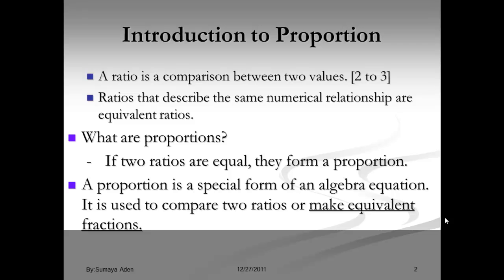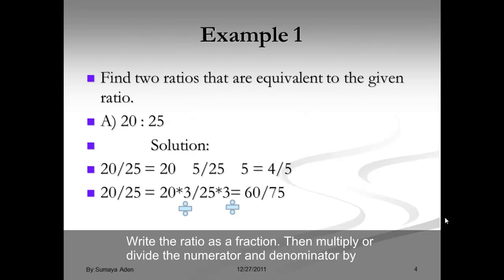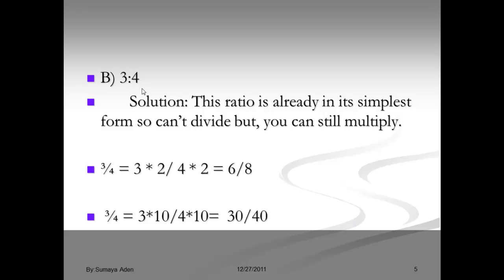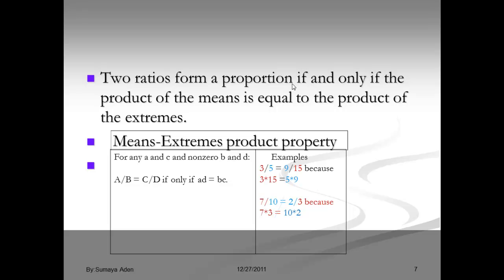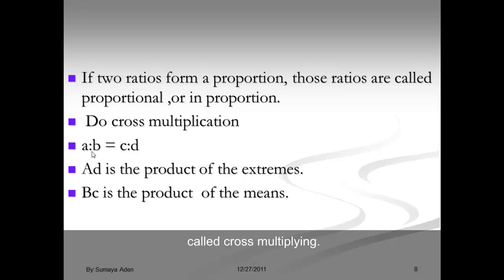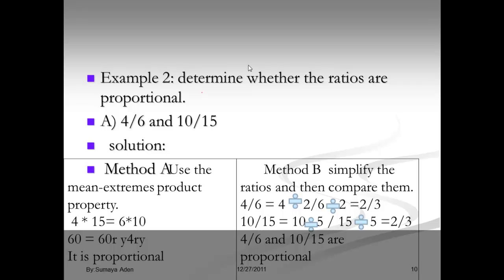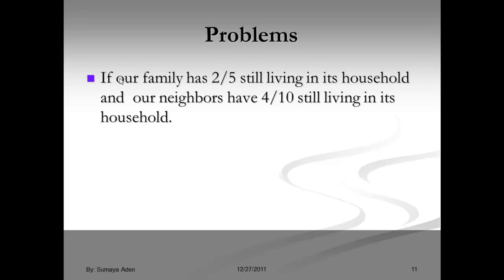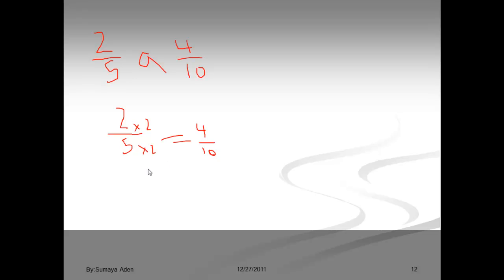Proportions by Sumaya.mp4